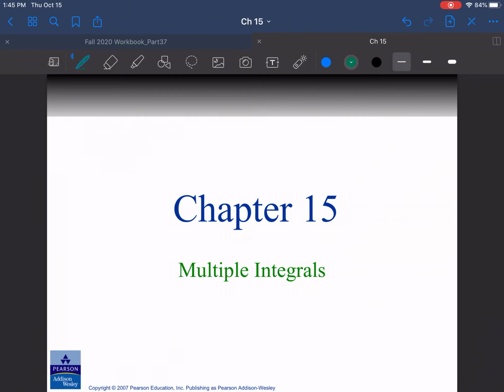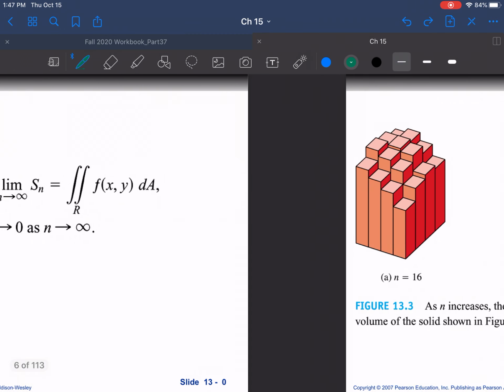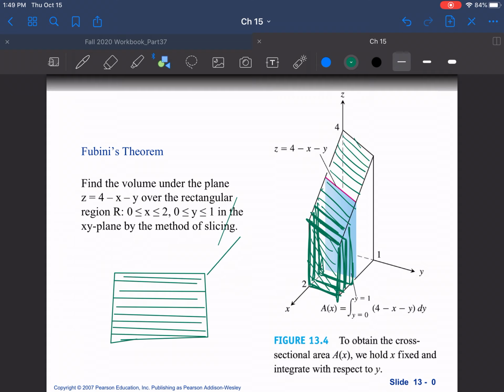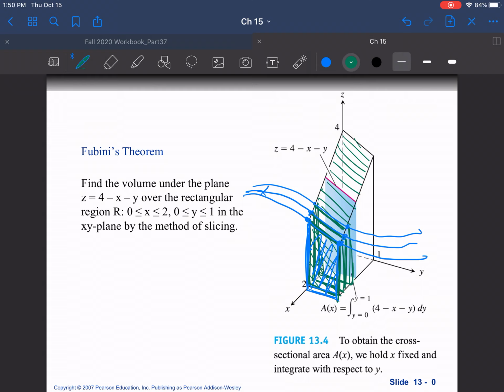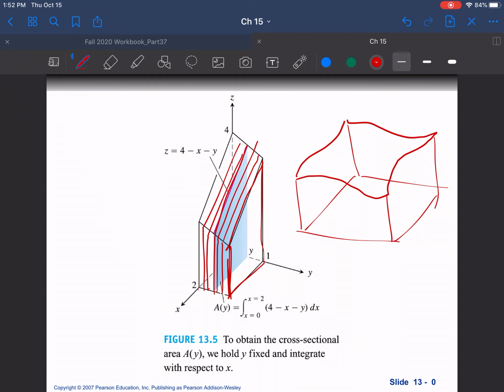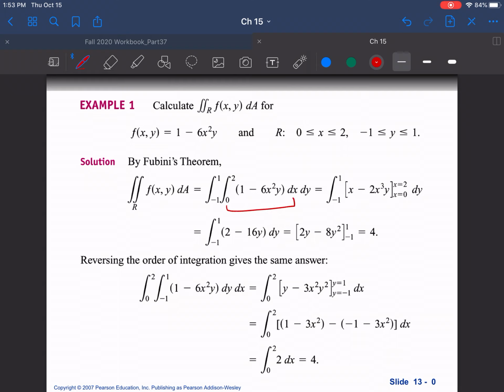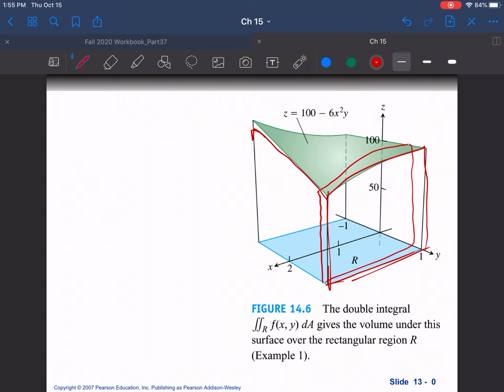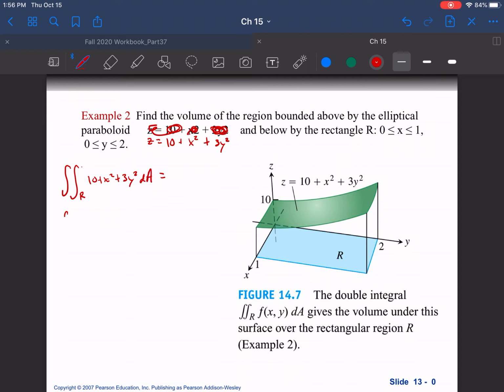Calculus Lecture 15.1